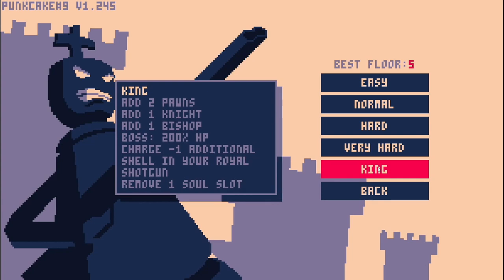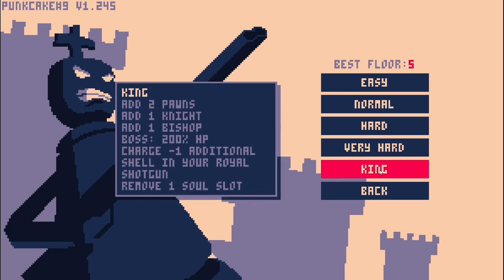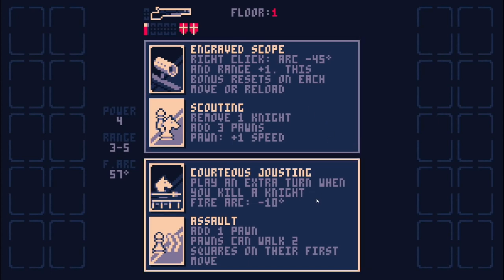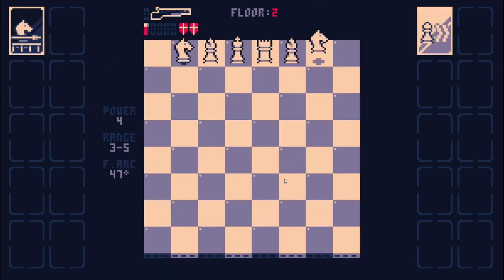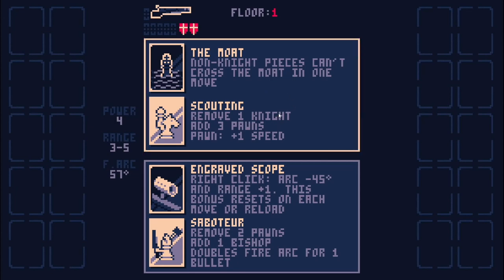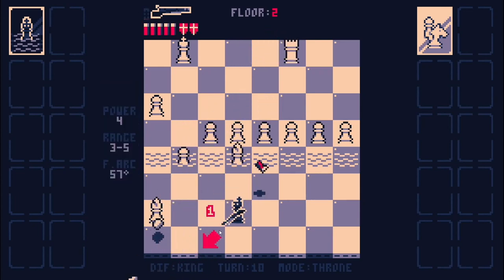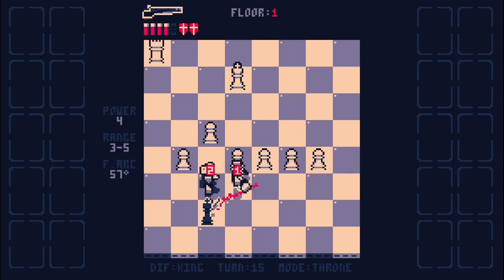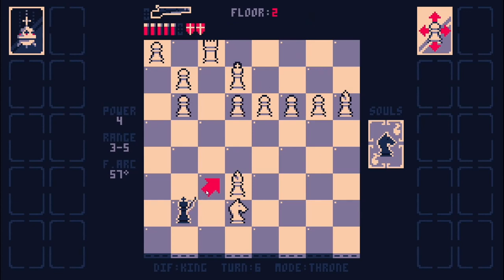A Look At King Mode! | Lets Play Shotgun King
I Am The Meme
- Black King